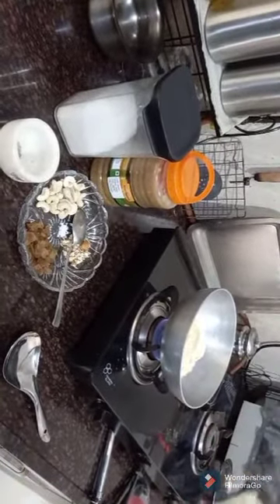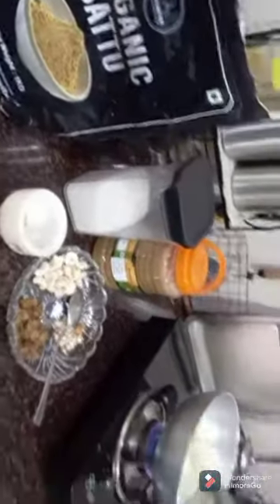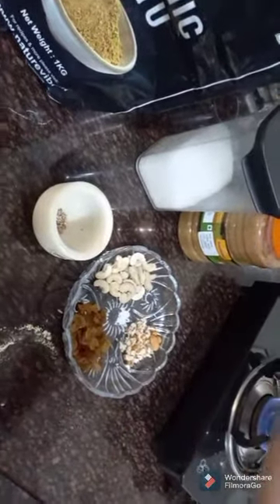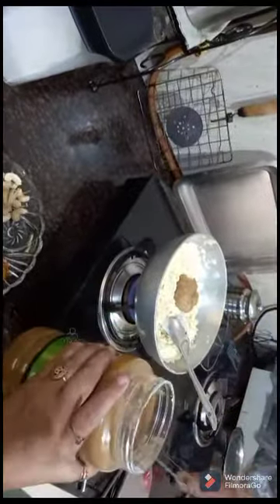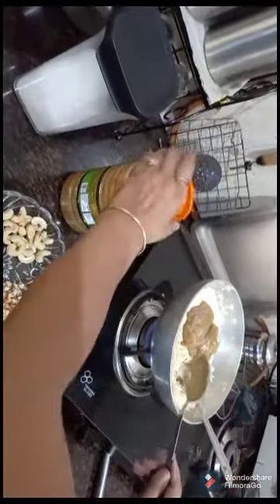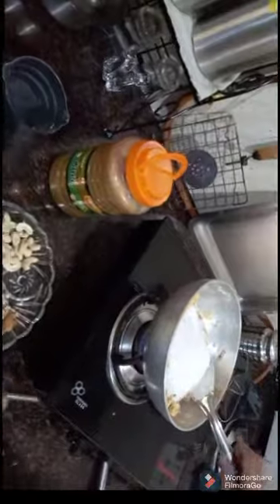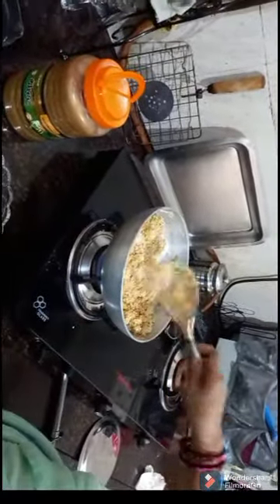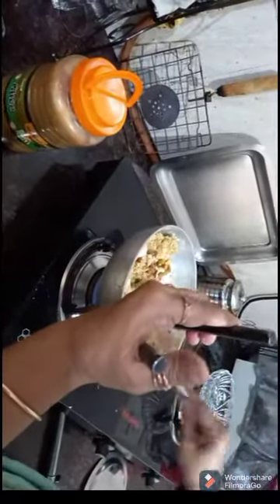HEALTHY AND TASTY SATTU KI HALWA